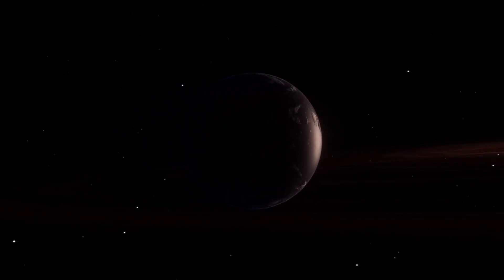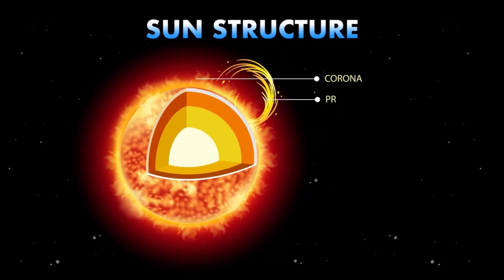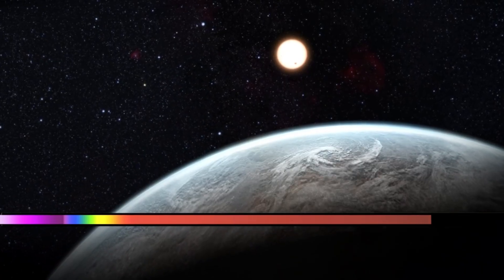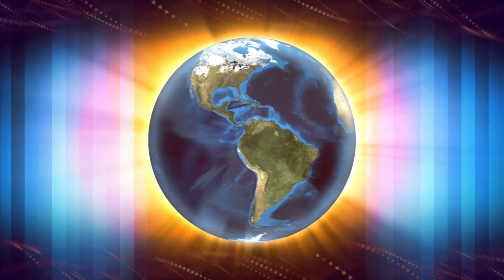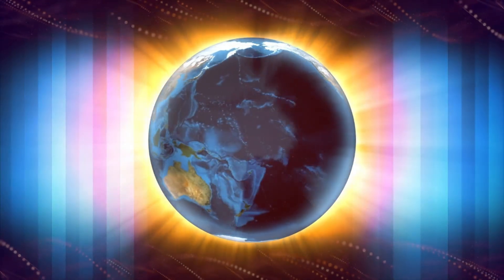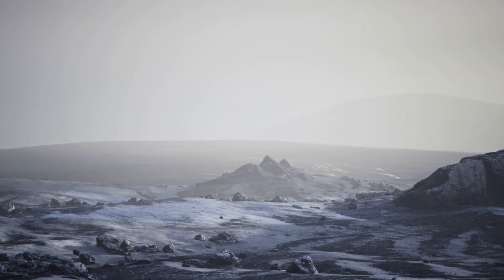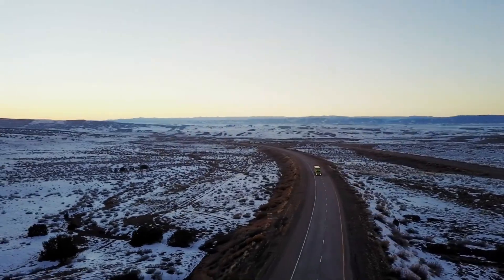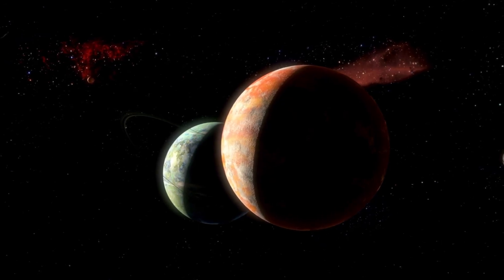James Webb Just Released the CLEAREST Image of Proxima B!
The James Webb Space Telescope (JWST) has just captured the clearest, most detailed image ever of Proxima B — the closest known Earth-like exoplanet!
Orbiting Proxima Centauri, just 4.24 light-years away, Proxima B has long been a subject of speculation and hope. Could it host life? Is it habitable? Now, with JWST’s unmatched infrared precision, we finally have a crystal-clear look at this mysterious alien world — and what it shows is nothing short of extraordinary.